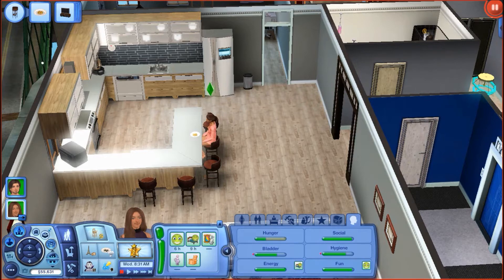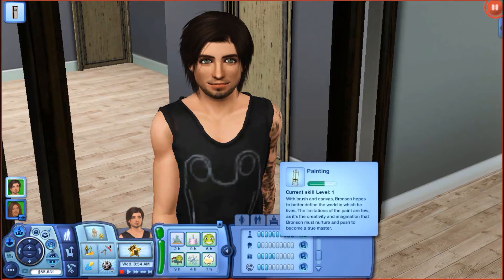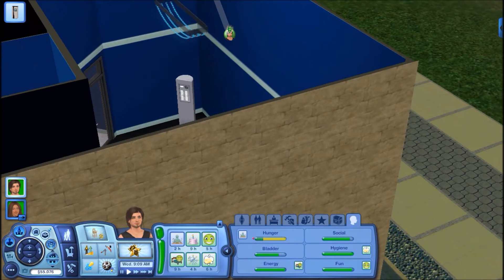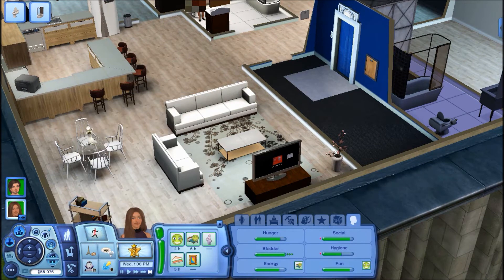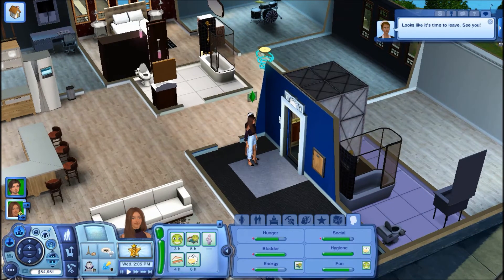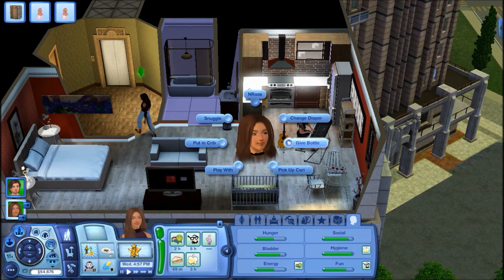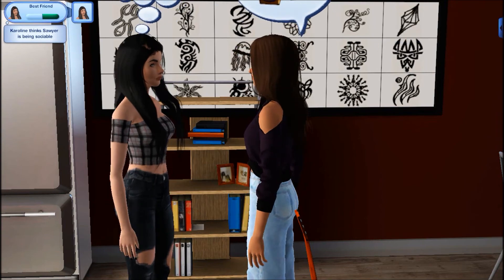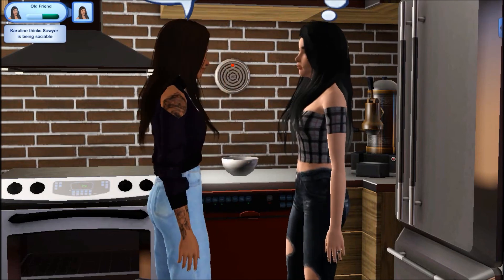The Sims 3: Littler Lepacy (July 2019)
Hey, Lovelies♥ Welcome Back to a new Current Household! I hope you enjoyed and I'll see you all in my next video. Bye Lovelies♥